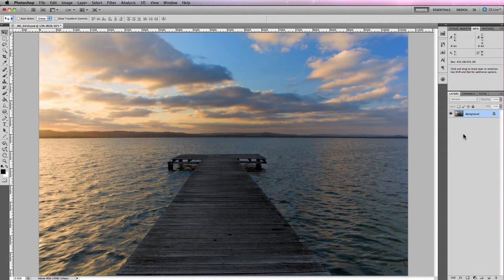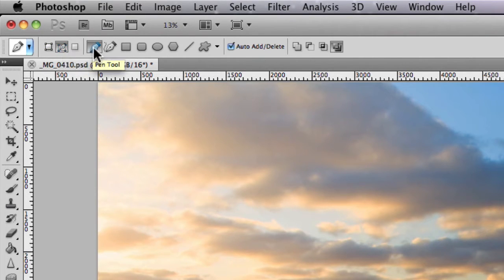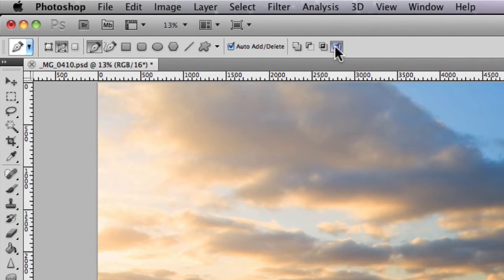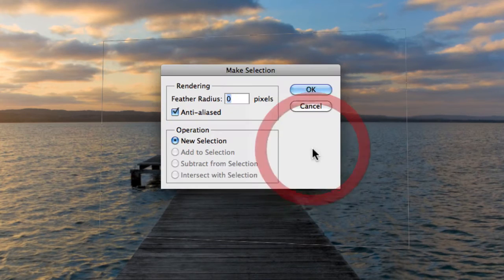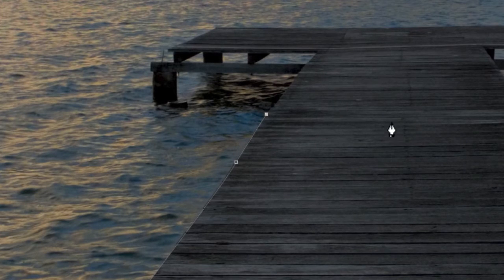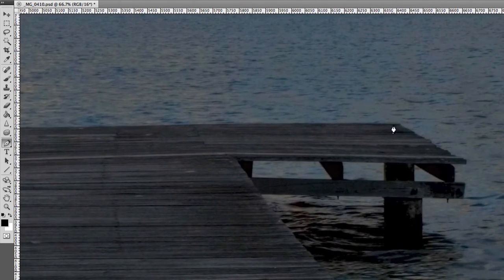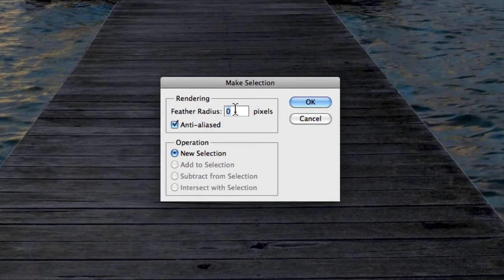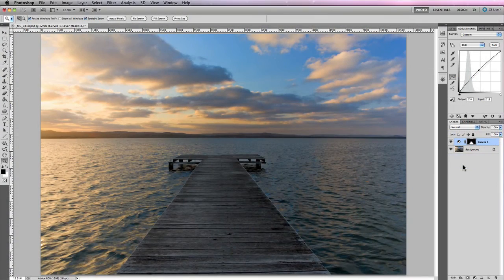How To Create Postscript Selections Using The Pen Tool In Photoshop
- Perhaps one of the most unique selection tools in Photoshop is the pen tool. Now the pen tool sets itself apart from all other selection tools because it actually creates selections differently. It uses paths in order to create a selection, and if you’ve never heard of paths before, don’t worry yourself. We’re not going to get too technical or go into too much detail, but we might save that for a future video.

So to start out with, if we go to the tools menu on the left-hand side here, you’ll notice just over halfway down you’ll see the pen tool. Now you can press ‘P’ on your keyboard to bring it up, or just click on the mouse. Now if you hold down the icon itself, you will also notice that there are a series of other pen tool related icons or other tools underneath the pen too that you can also utilize when creating selections, but for this particular tutorial we’re just going to stick to the pen tool so I’m going to select that.